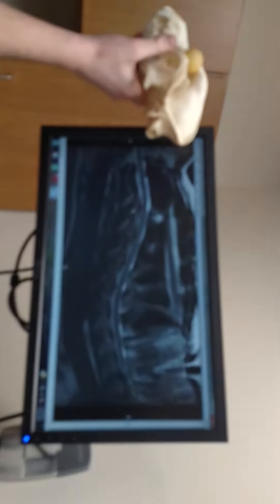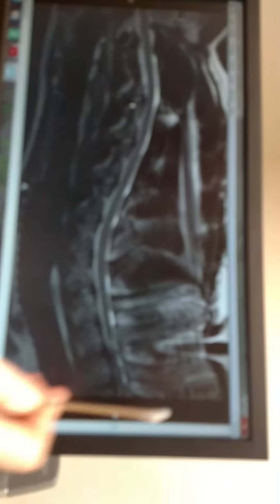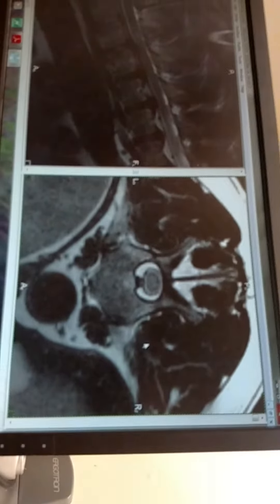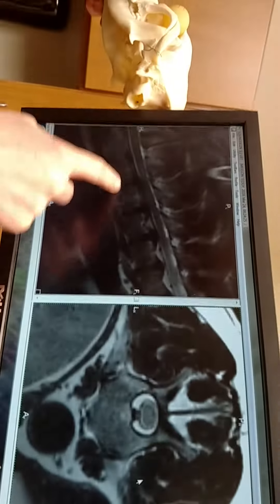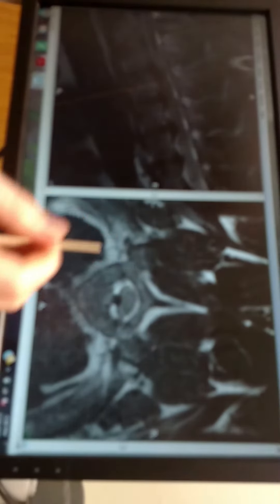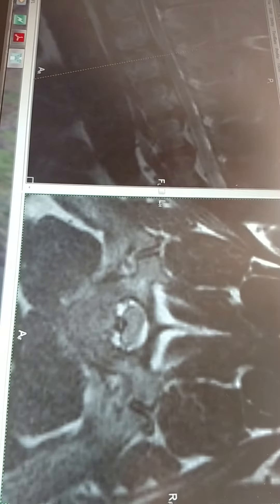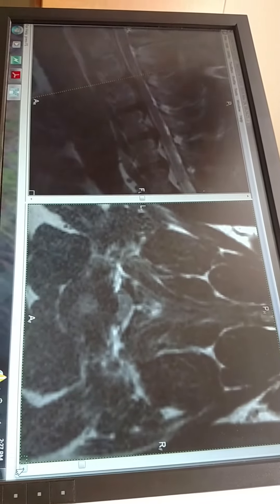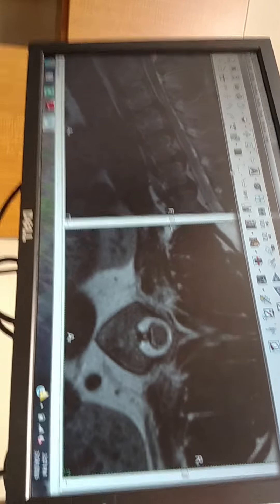Teddy MRI A VID 20160324 142246268